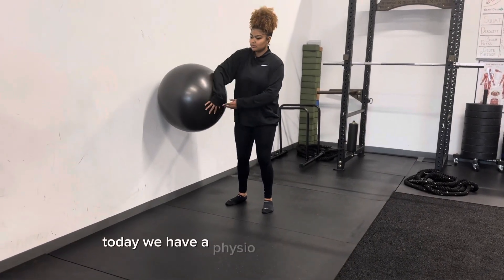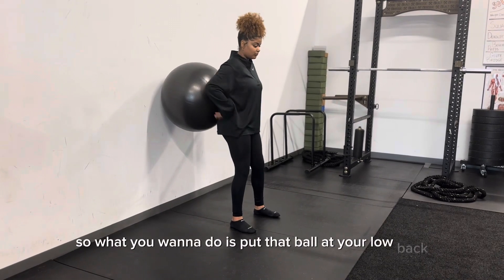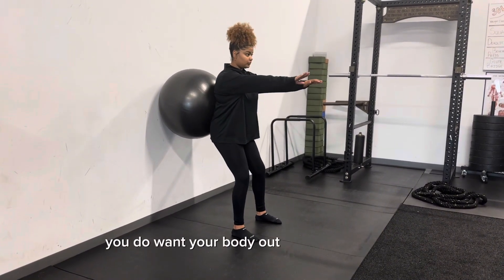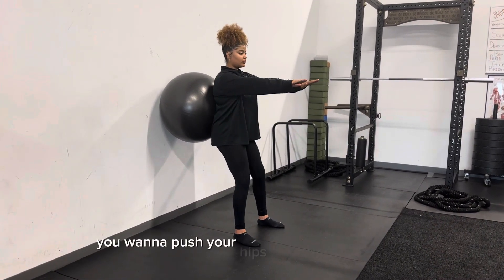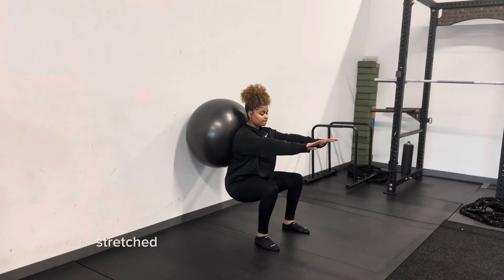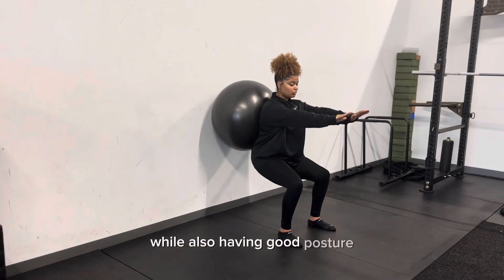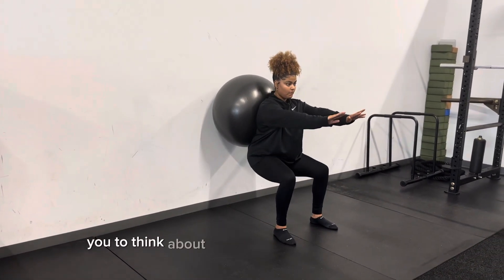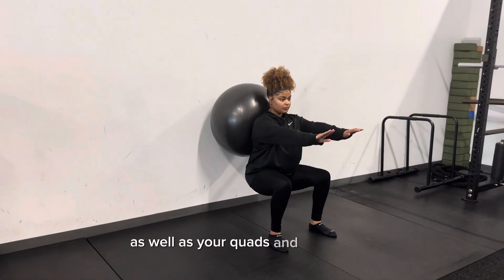Physio Ball Squat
Sol Fitness is a personal training gym located in Lexington, Ky.

Sol Fitness Services:
1. Private Training
2. Semi-private Training
3. Online Training
4. Stretching (we stretch you!)
5. Mobility Coaching (we teach you how to mobilize your body based on your needs.)
7. Bootcamps
8. Youth Training (for general physical fitness and customized for athletes)

Please don’t hesitate to reach out with any questions you may have.